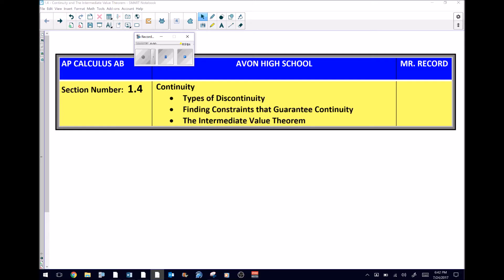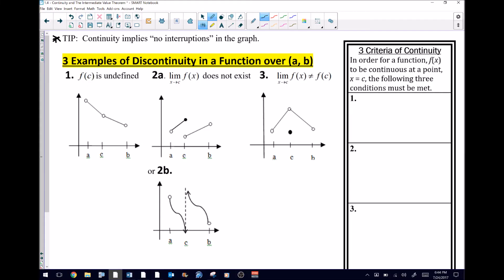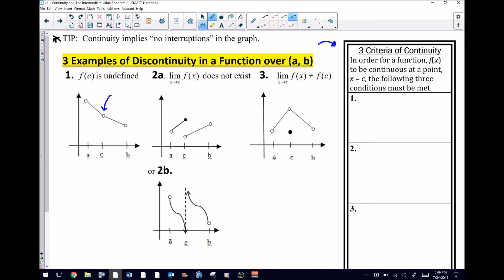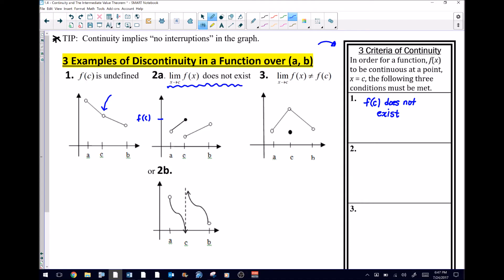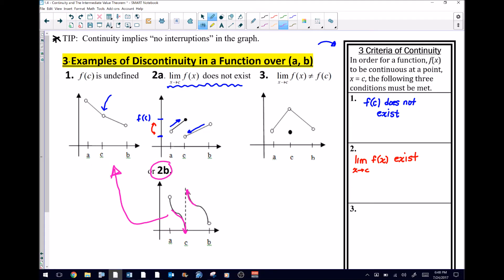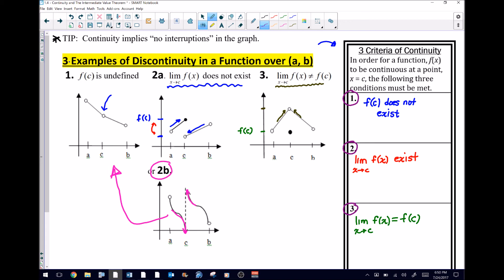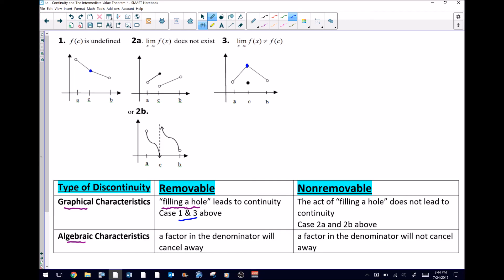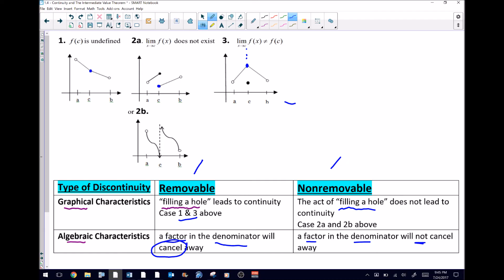AP Calculus AB - Section 1.4 - Continuity (Introduction)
This video provides a brief overview of the three criteria required in order for a function to be continuous  at a point.